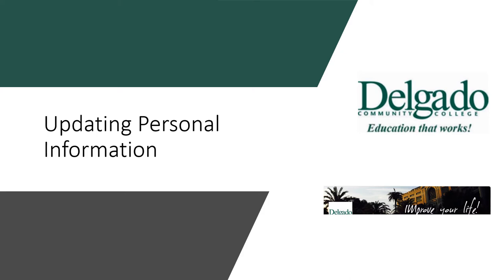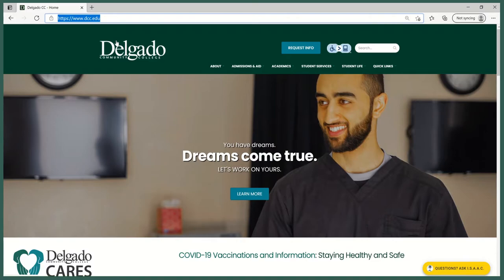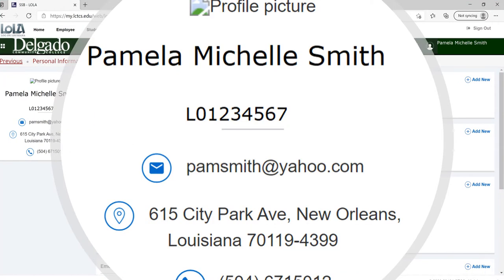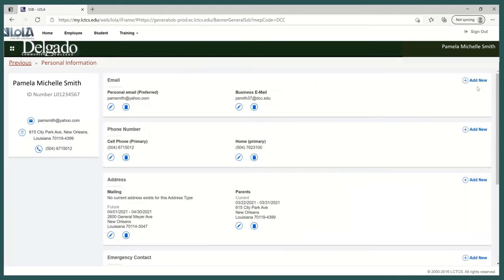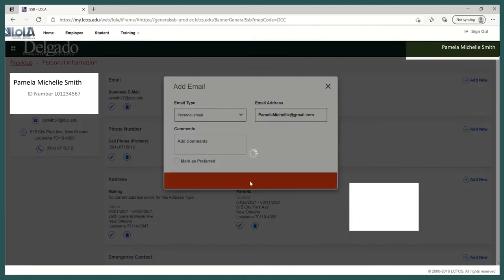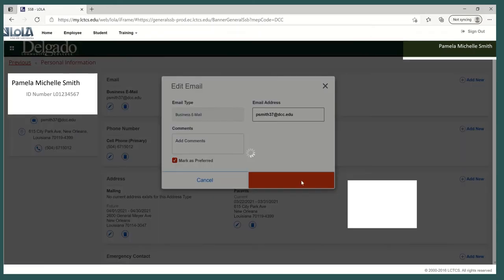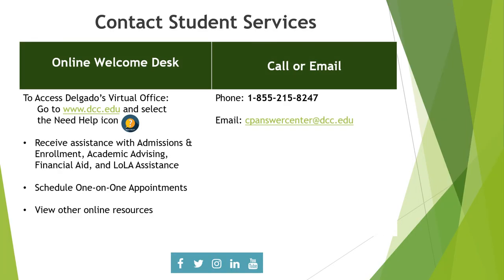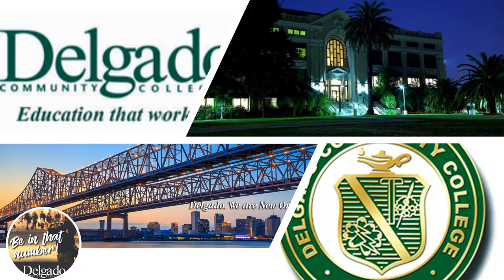Updating Personal Information In LoLA